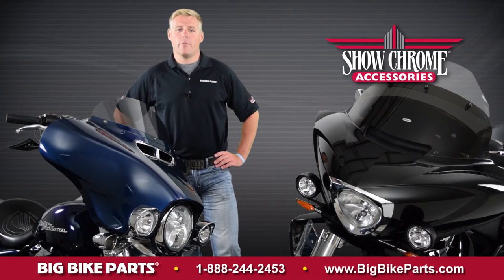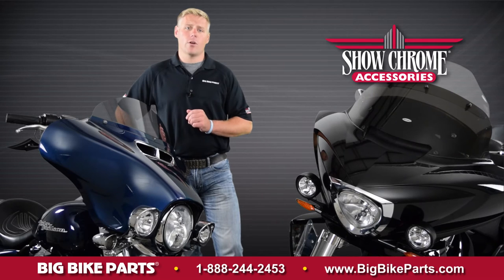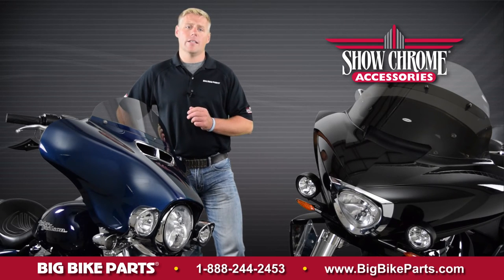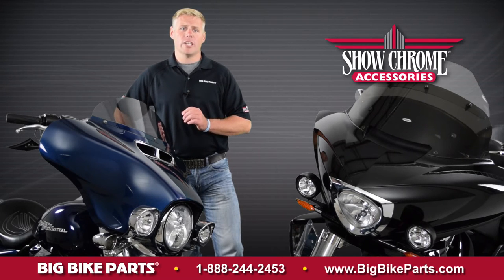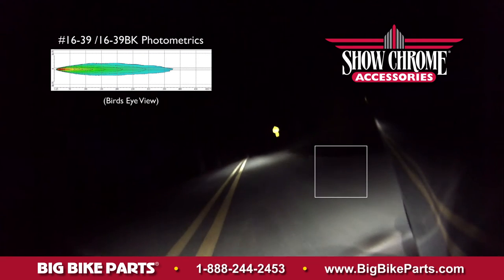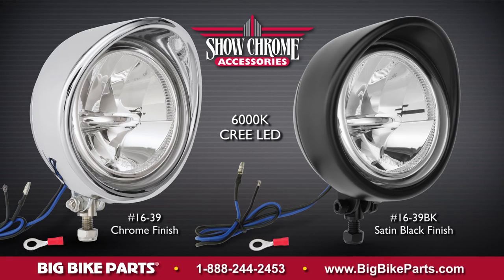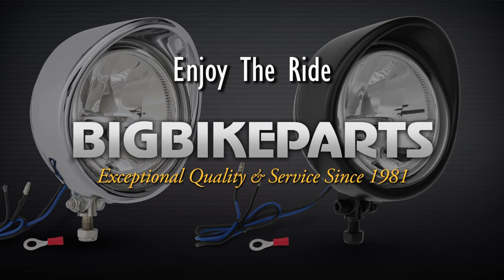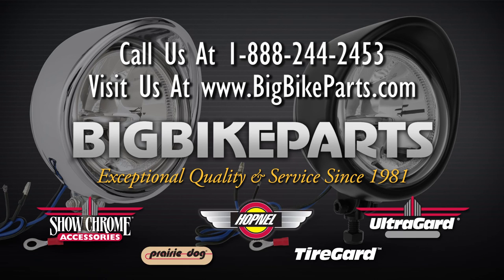Focus LED Driving Lights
Big Bike Parts® has designed an all new LED Driving Light that’s more than double the illumination of those in the marketplace.  What is even more surprising is Big Bike Parts® has been able to accomplish such great photometrics in a 3 ½’’ light.  This new Focus™ Driving Light projects a true driving light beam pattern to over 1000 feet, utilizing market leading CREE LEDs with a true white 6000K.  Big Bike Parts® 3 ½’’ visored light housing is a proven market leader, having gained wide market acceptance in both its halogen and fog light design.

The new Focus™ Driving Light sets the standard for future driving lights and its 8mm stud makes it an easy retrofit to almost any existing light kit currently installed and will be offered by Big Bike Parts® with their numerous light kits.

3 ½’’ Chrome Visored LED Driving Light  Part# 16-39
3 ½’’ Black Visored LED Driving Light   Part# 16-39BK